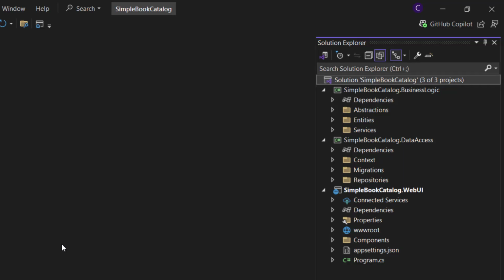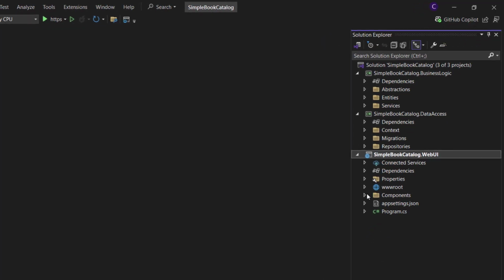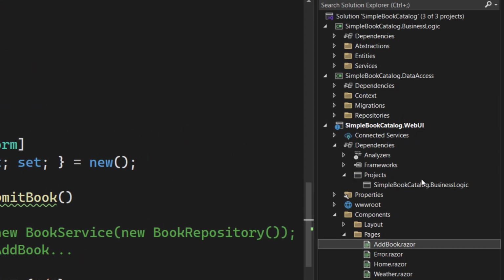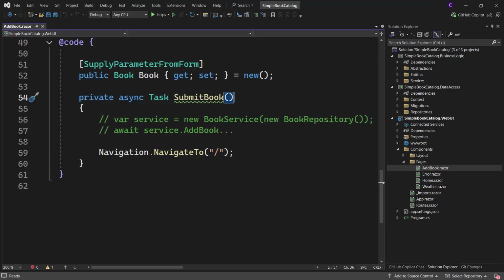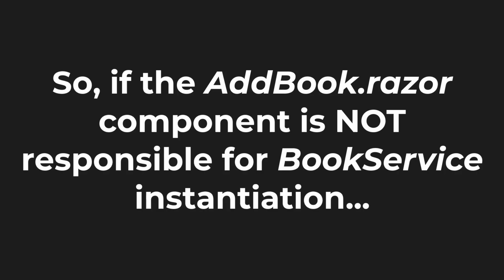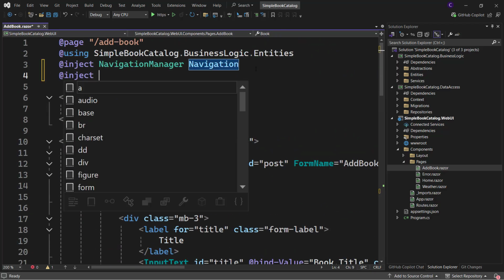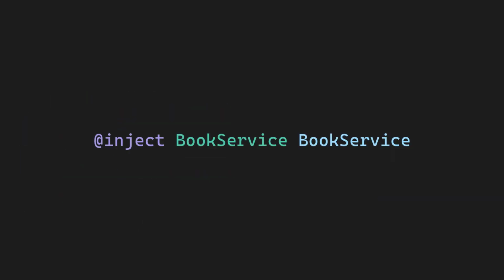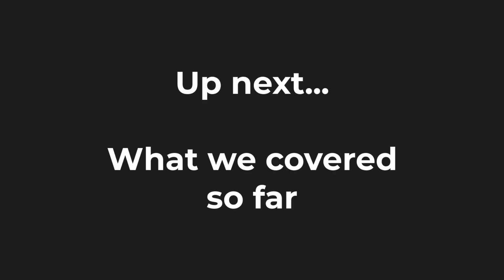How Dependency Injection Works | Property Injection (Episode #11) | CodeGanesh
📌 Episode #11 – Property Injection

Hi, I’m Ganesh, and this is the eleventh episode of my tutorial series on Dependency Injection in C# — designed for developers who want to write cleaner, testable, and maintainable code.

🔍 In This Video:

✅ Property Injection

— Ganesh